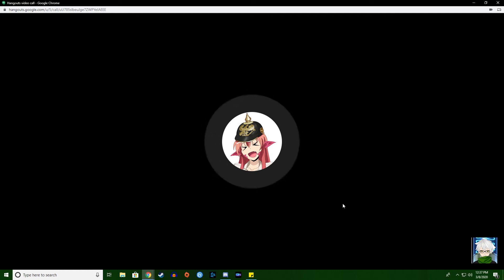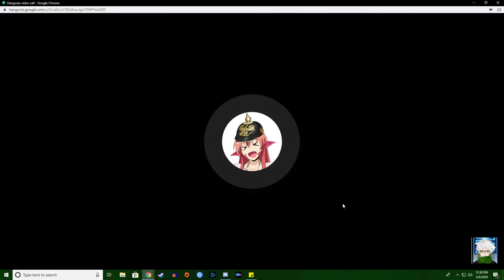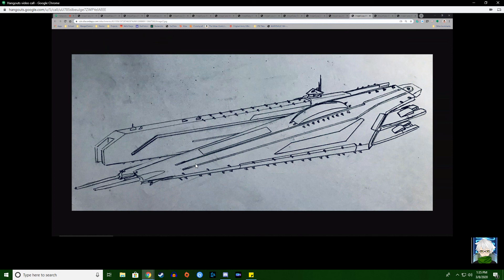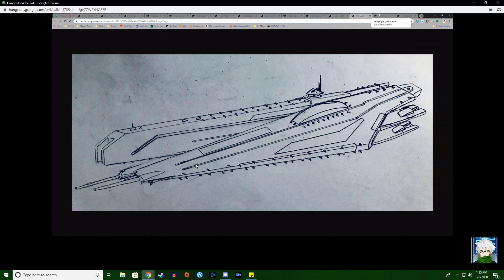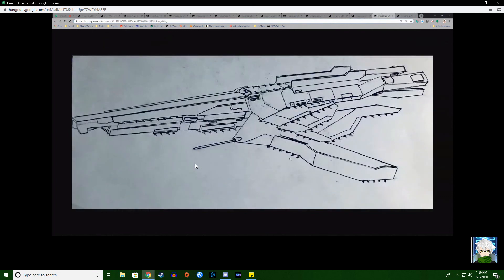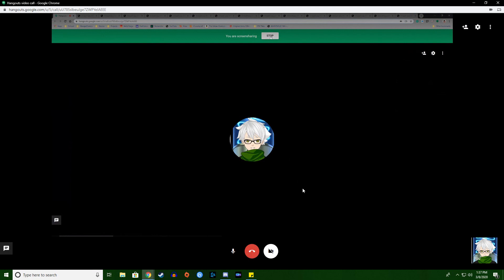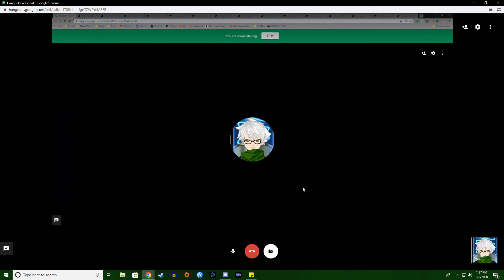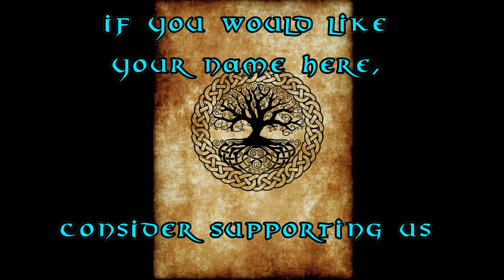Out on a Limb - Vidja Games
Sorry about the audio mess up for this one. It has since been resolved and won't be happening anymore.

Patron List:
Priests, The Impossible Muffin, Xager the Chaos King
Adeptus, Private Wilger
Ze Nope Rope, Kaiser Snek, Snekiest Snek
Acolytes, DigiDemonLord, Cheeseberry
Initiates, Greg Gibson, Espa Cole

If you wanna see your name on this list, hit us up